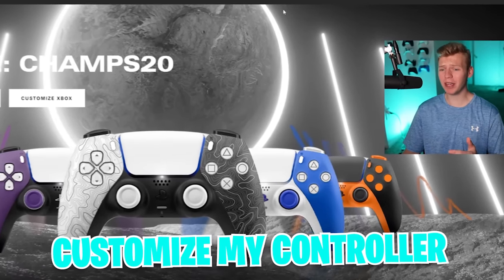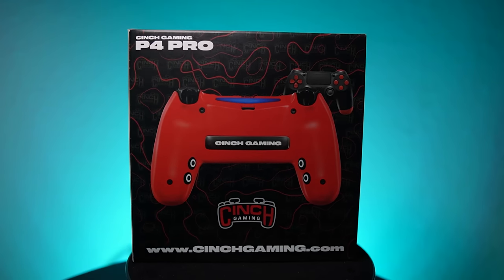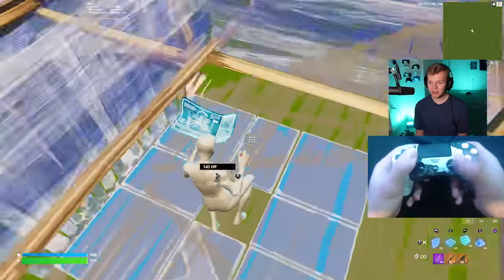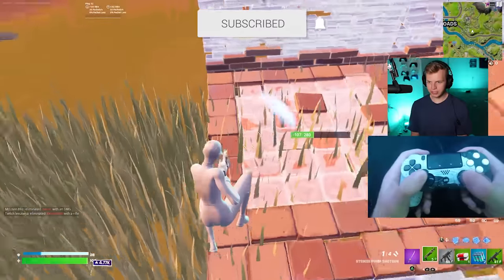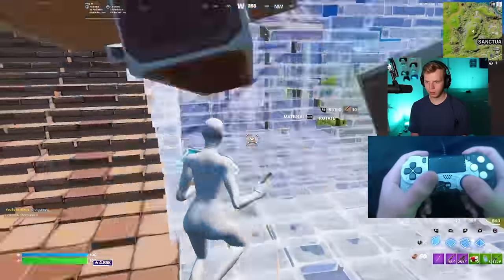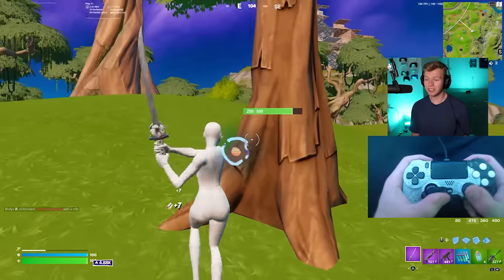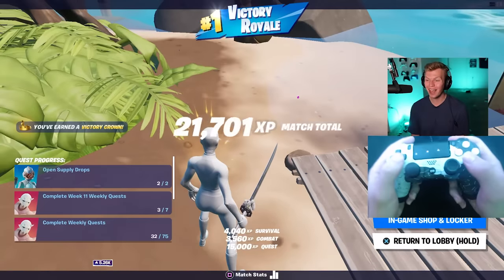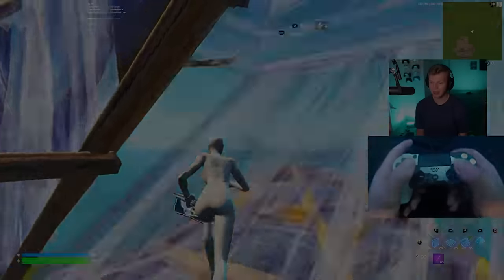I Bought A $250 PRO Controller & Tried It In Arena…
In this video I customized a controller from Cinch Gaming, unboxed it, and then played arena on it! This controller is sick with it's nice design as well as tons of features like mouse-click triggers, a textured grip, pro swappable thumbsticks, AND 4 extra buttons placed in a spot I love. Enjoy!

Title: I Bought A $250 PRO Controller & Tried It In Arena…